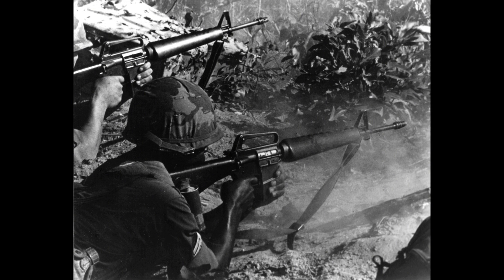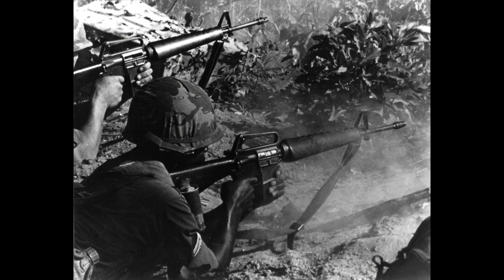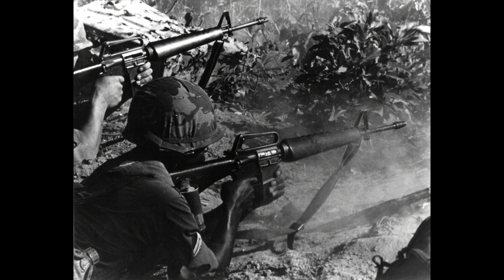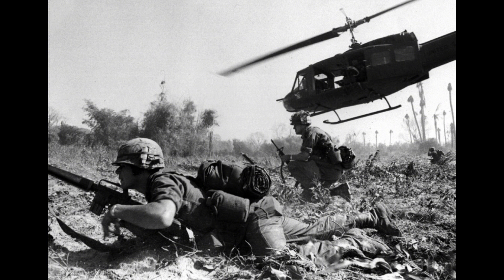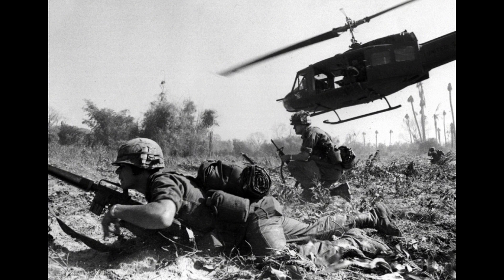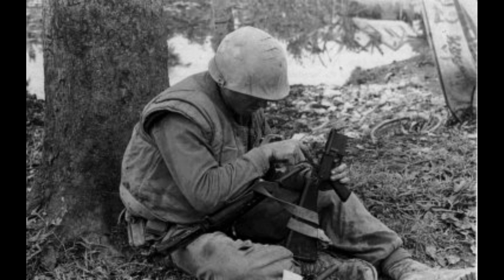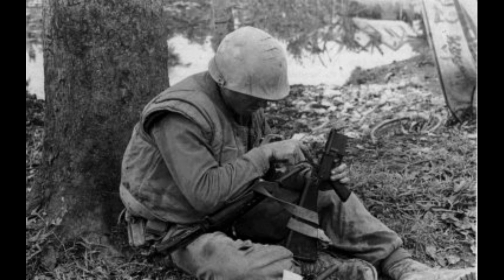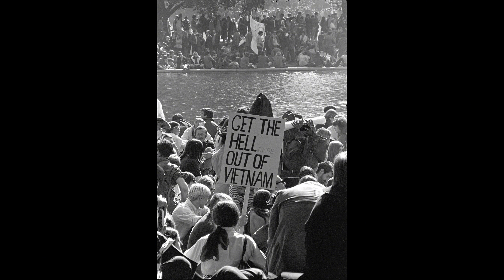North Vietnamese Troops Were Shocked By America’s M16—GIs Fired Bursts While They Fired Single Shots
Discover how the M16 went from death trap to jungle dominance in Vietnam. This documentary reveals how catastrophic failures in 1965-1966—jamming rates above 10 percent at Ia Drang—nearly destroyed confidence in American small arms, yet rapid fixes transformed the rifle by 1967. Explore three critical malfunctions: carbon fouling from mismatched ball powder, absent chrome chambers causing extraction failures, and missing cleaning kits. Learn how Congressional hearings in May 1967 froze the narrative while chrome plating and kits dropped jam rates from 12 percent to under 4 percent by August 1967. Featuring Ia Drang combat in November 1965, Marine retrofit operations at Da Nang, ambushes near Bong Son, night operations in Quảng Nam Province, Tet firefights, and LRRP patrols exploiting the rifle's 2-to-1 ammunition advantage through 1970. This analysis examines how the M16A1's 6.8-pound weight versus the AK-47's 9.5 pounds doubled rifleman capacity, how 700-900 rounds per minute created fire lanes collapsing NVA flanking windows from 60 seconds to under 20, and how captured documents by 1969 ranked M16 zones more dangerous than artillery. Perfect for military history enthusiasts interested in tactical evolution.